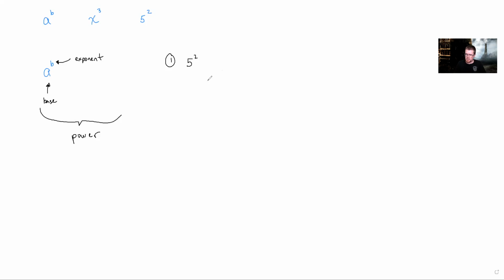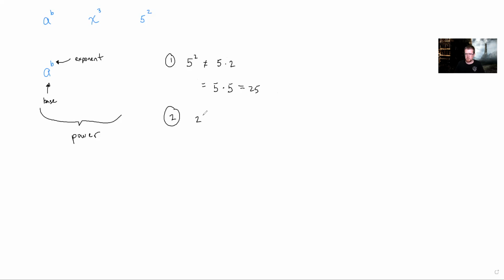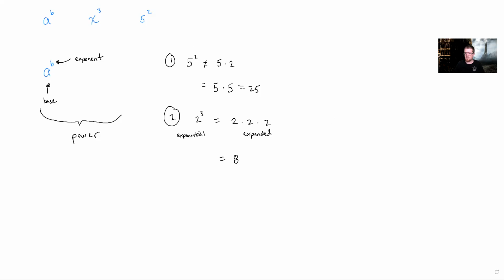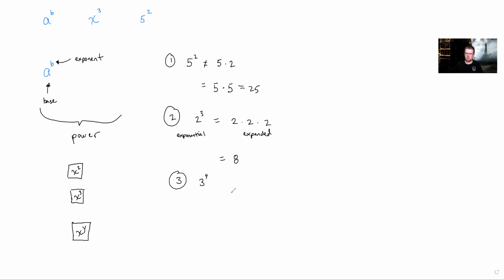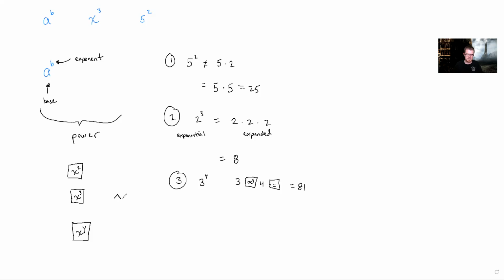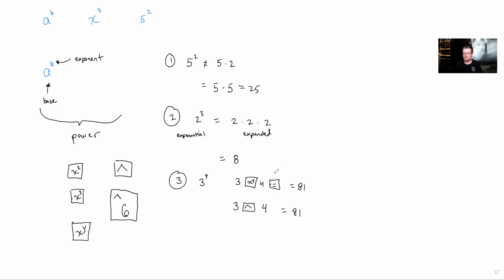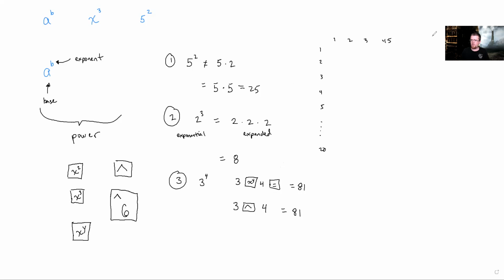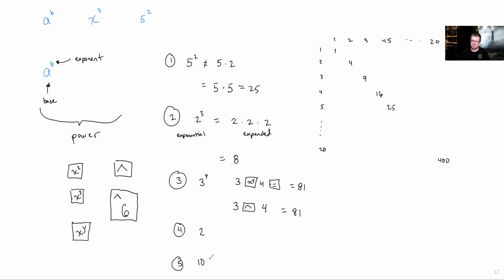9 1 Exponents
An introduction to exponents.

Notes
Label the parts of a power expression.
How do you convert from standard form to expanded form?